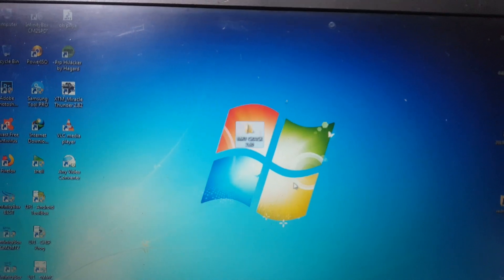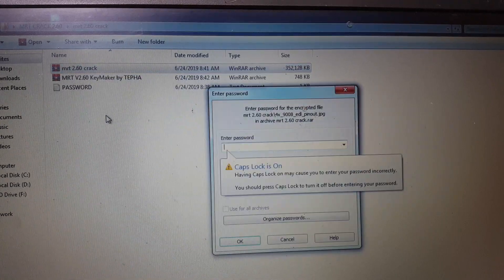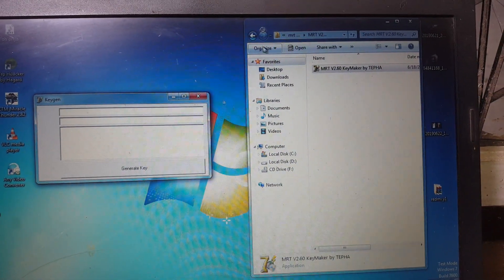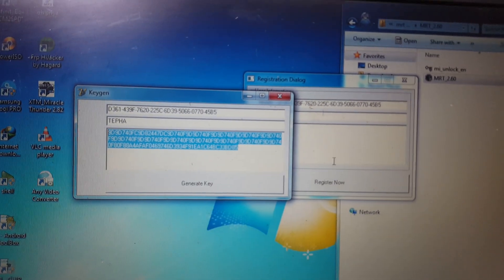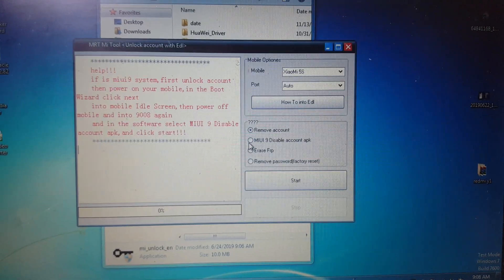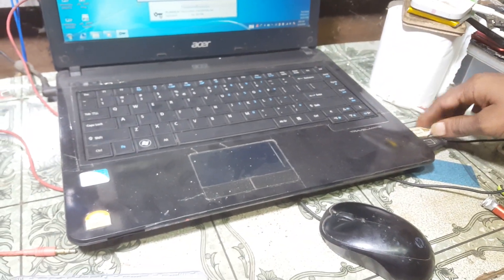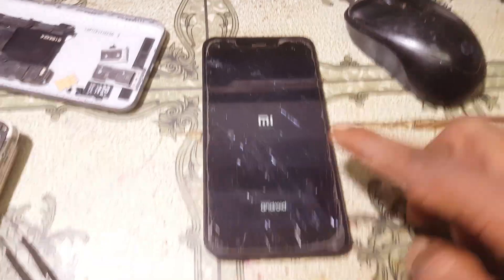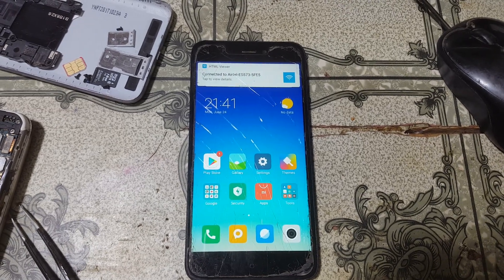MRT 2.60 CRACK TOOL 100% TESTED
LG_Mobile_Driver_v4.2.0.0.

Qualcomm_HS-USB_QDLoader_9008.

Please-watch